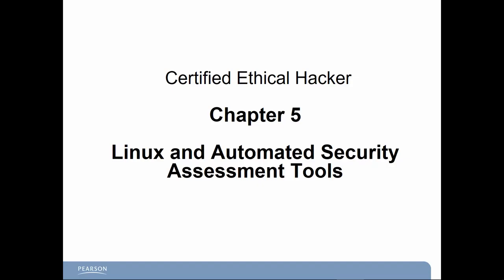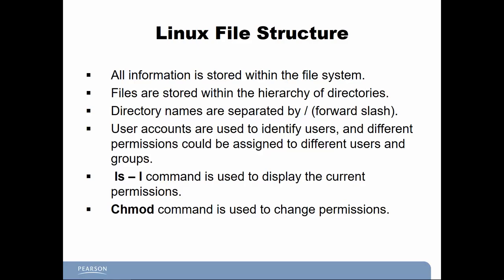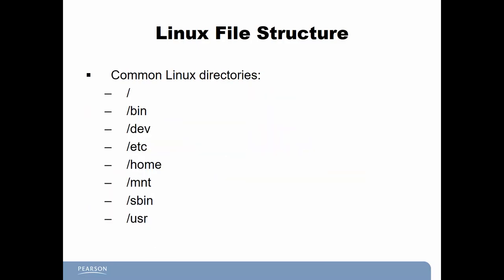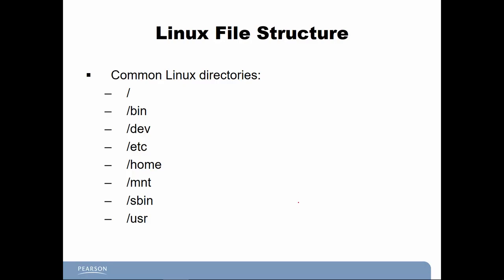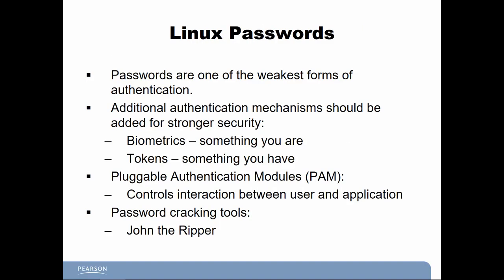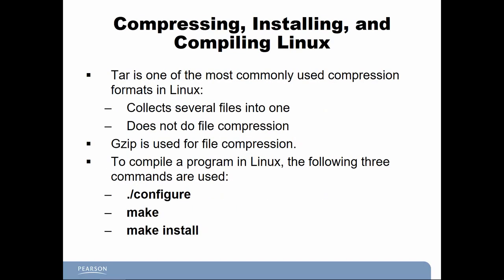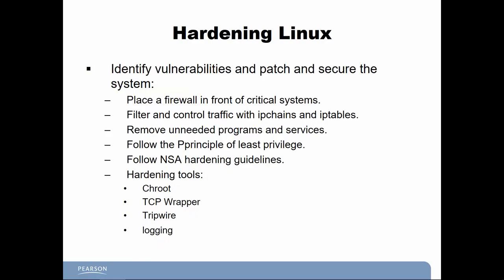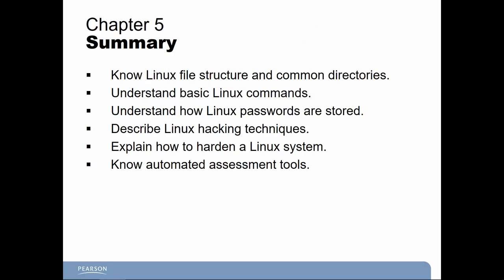Chapter 5 - Linux and Automated Assessment Tools